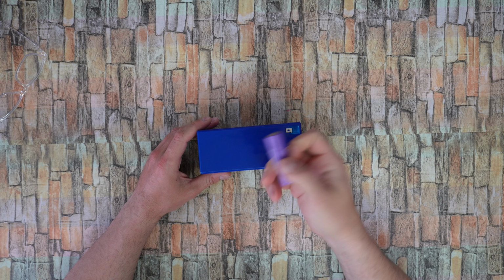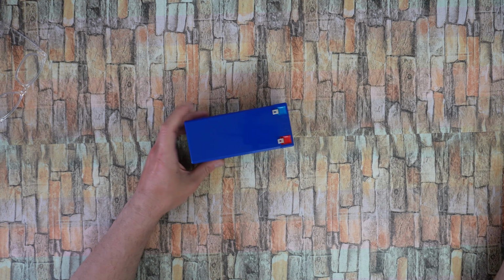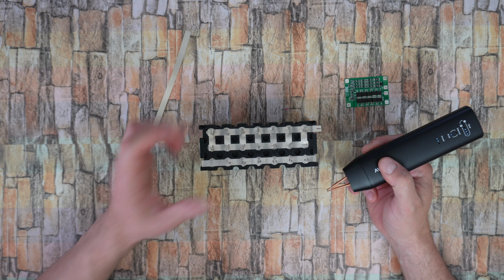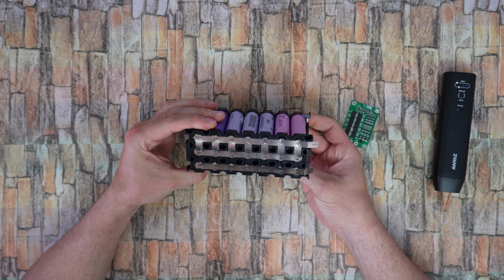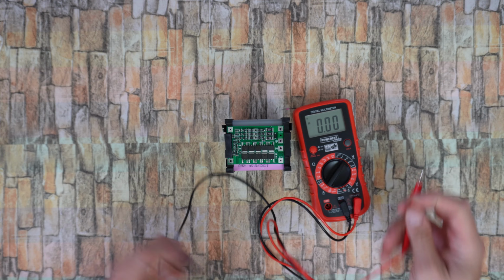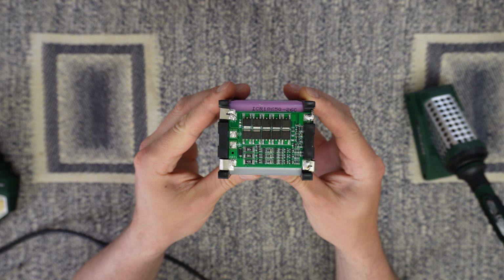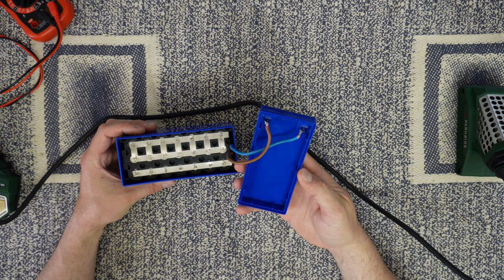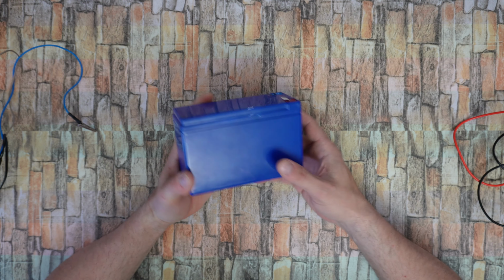How to Make a 12V Battery Pack Using 18650 Cells